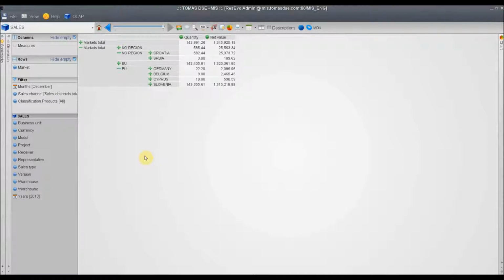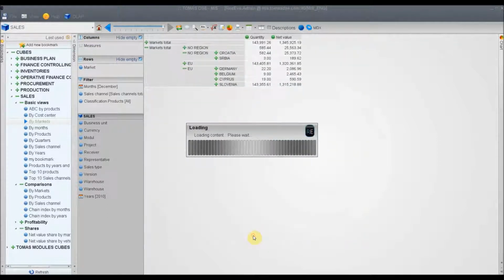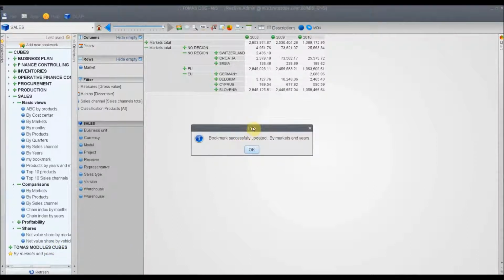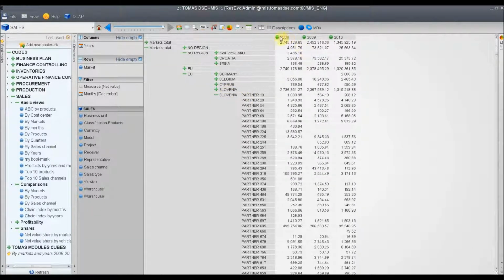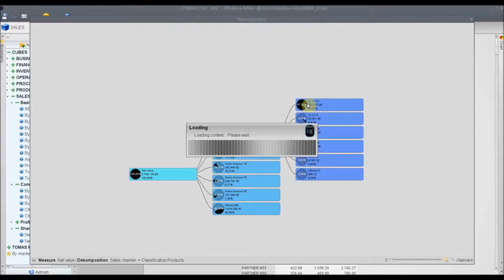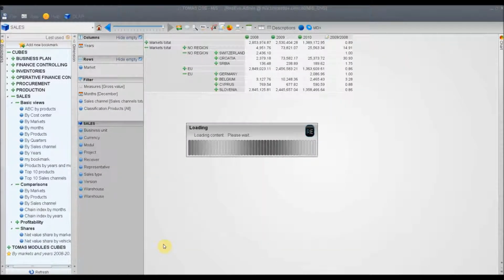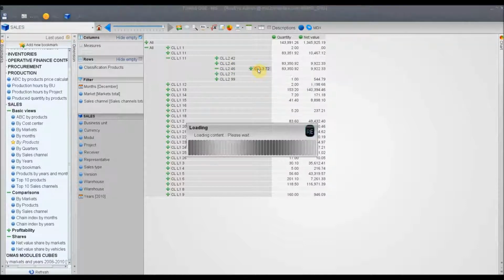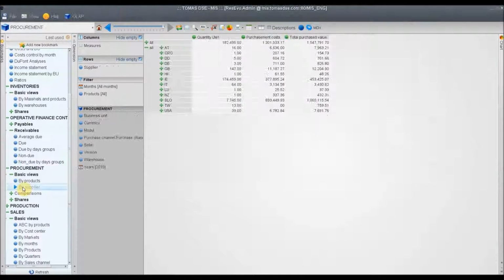MIS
TOMAS.MIS integrates all available information from operational level of business and it is aimed for managers to support their decision making process, reinforce their business judgment and strengthen the company's sensitivity to market signals. Every morning manager can see on screen all key elements of his business – in charts or tables. It enables drill-down to lower level, when and if that is necessary.  An advantage of Tomas solutions is that first results are seen and useable in 1-2 months, because we dispose with a white range of standard solution.